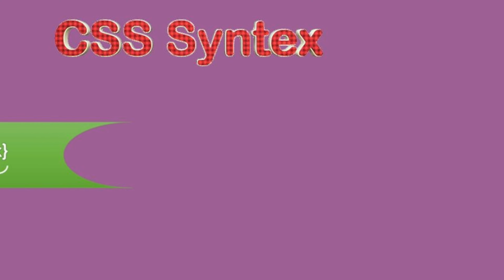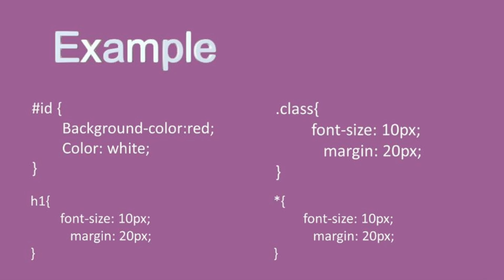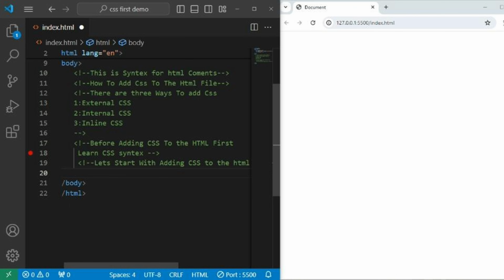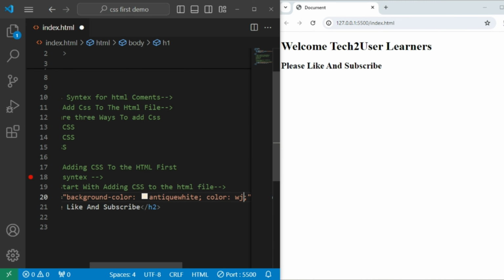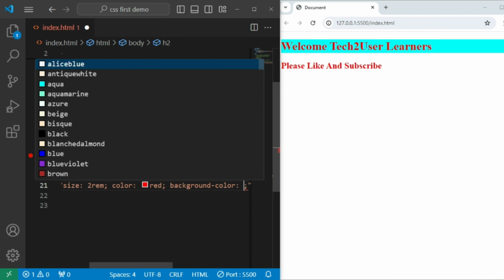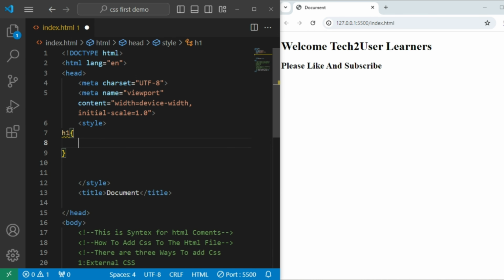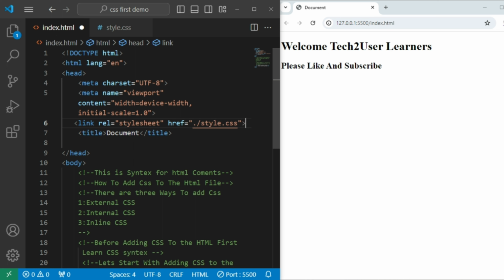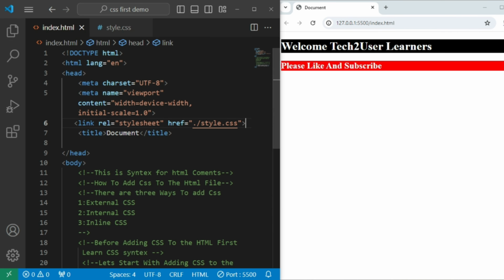April 23, 2024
Learn CSS in simple language @Tech2user